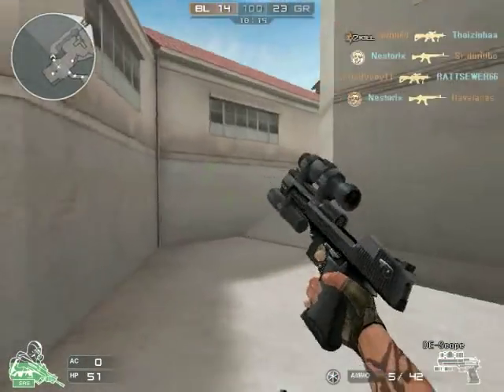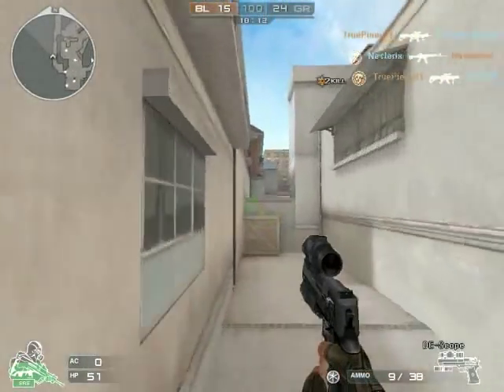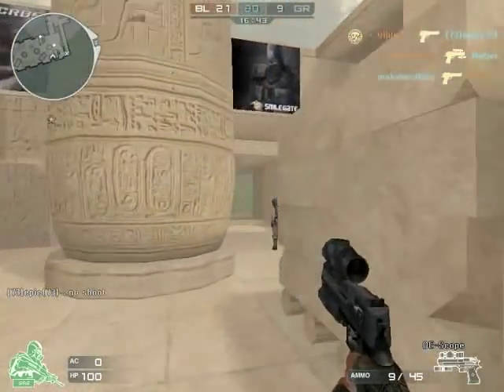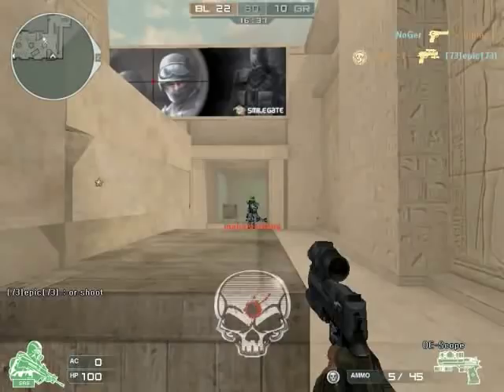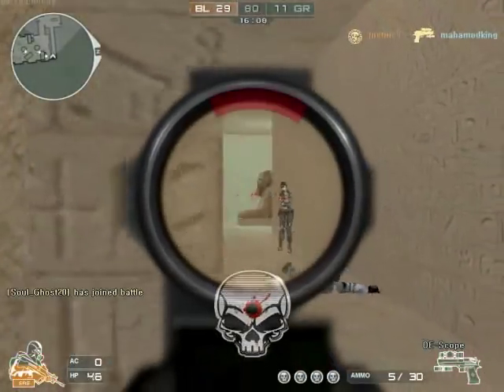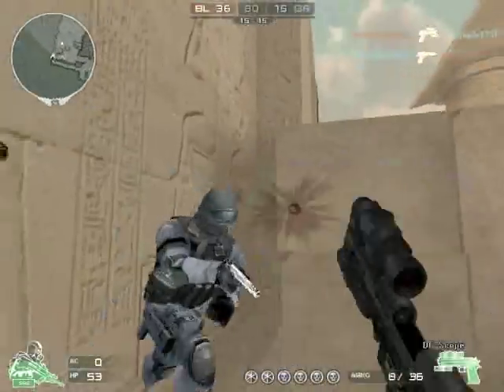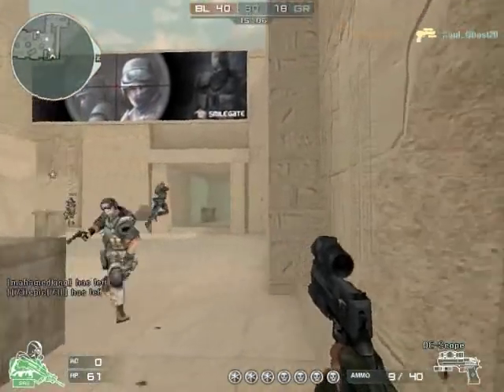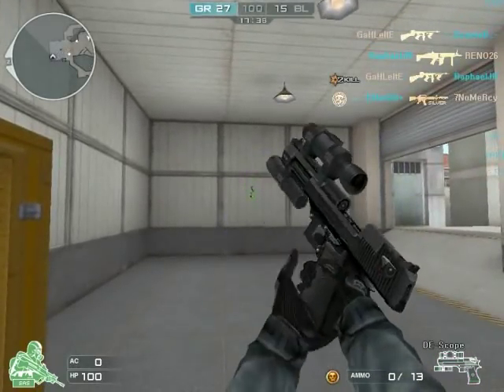Crossfire: Desert Eagle-Scope Review (Commentary and Gameplay)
Again want to thank Instinct